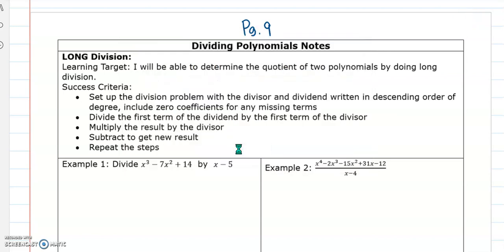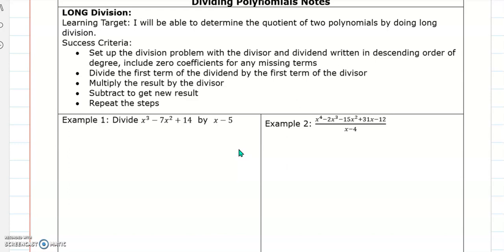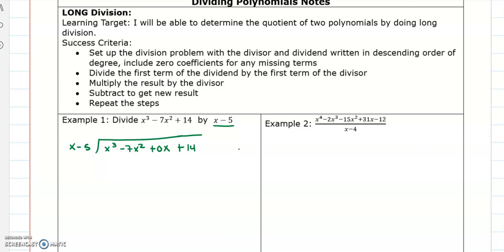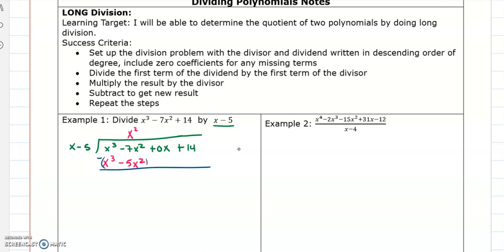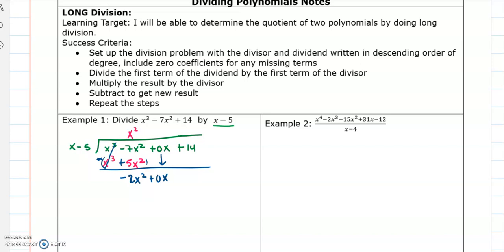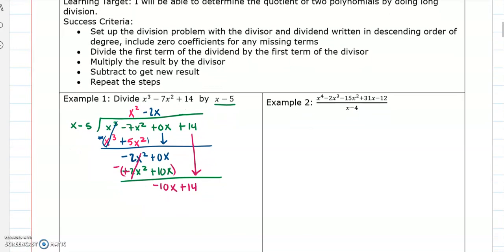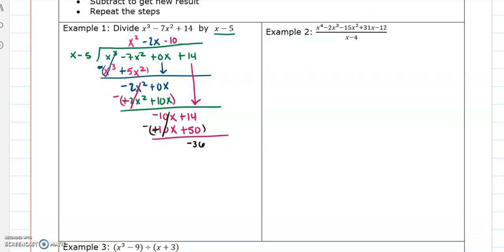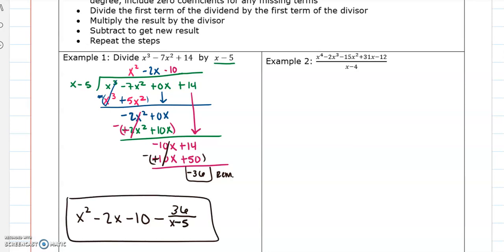Long Division Example